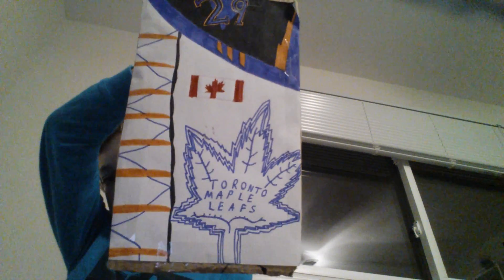Homemade Hockey Goalie Gloves!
I made this myself. The blocker took 3 1/2 hours and the catcher took around 7 hours to make.